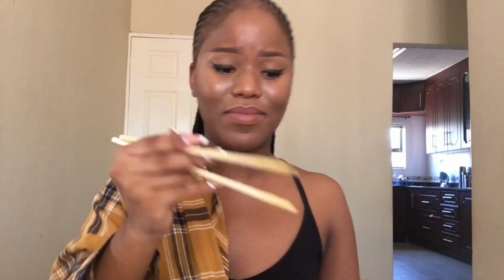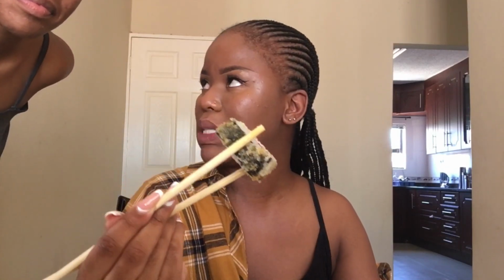WHY DOES SUSHI TASTE LIKE THIS ? | TRYING SUSHI FOR THE FIRST TIME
Hi Bunnies 🐰

Thank you guys for the endless support 😍😍 Hope you enjoy it ❤️